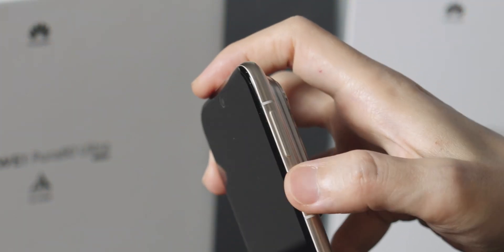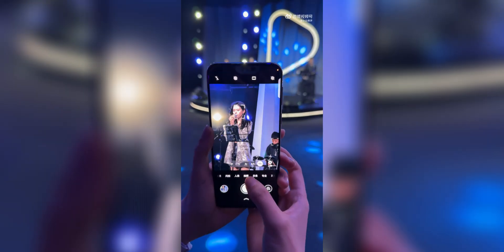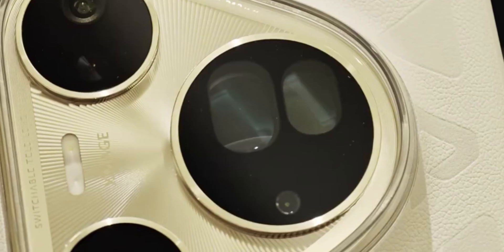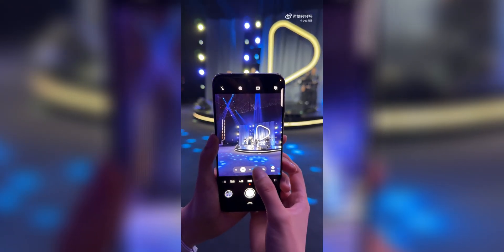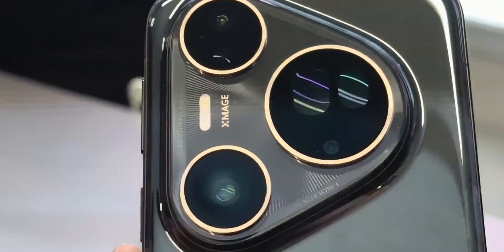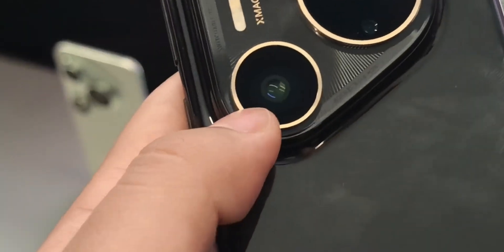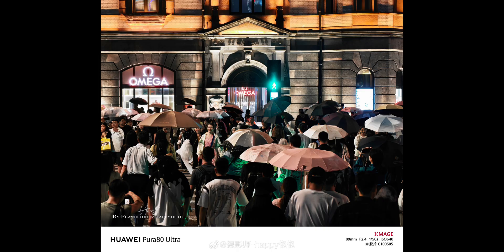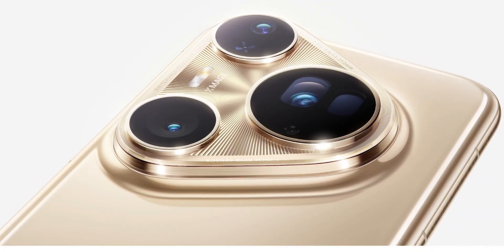Huawei Pura 80 Ultra’s Dual Switchable Camera Review!!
HEY GUYS,
So, Huawei just dropped something insane… and it’s gonna shake up the smartphone camera world.

Meet the Huawei Pura 80 Ultra — and more specifically, its new switchable telephoto camera technology — something no other smartphone has done before.

So what exactly is this tech? And why is it such a big deal?

Let’s break it down in the easiest way possible.

You’ve probably heard of periscope zoom lenses before, right?

They let you zoom in super far without making the phone bulky. Basically, instead of putting a huge camera sticking out of your phone, the lens is laid sideways inside the phone. A prism bends the light 90 degrees to hit the sensor — giving you crazy zoom without losing image quality.

PEACE OUT